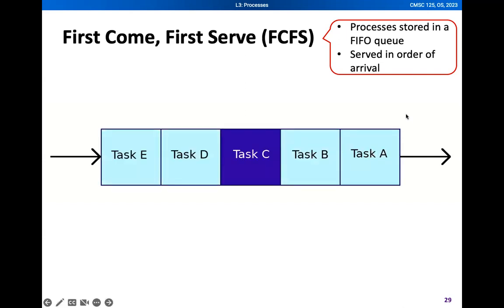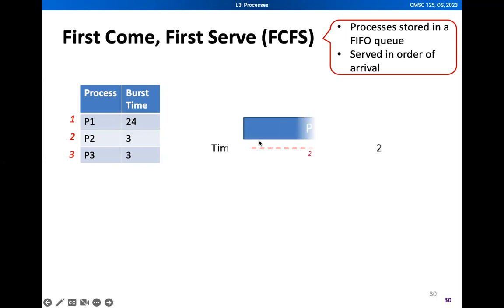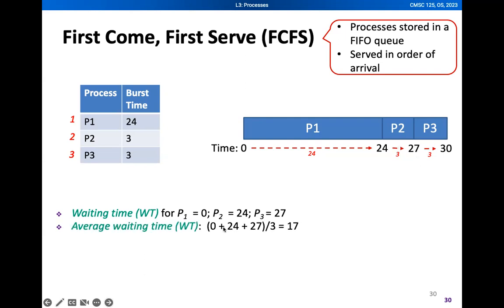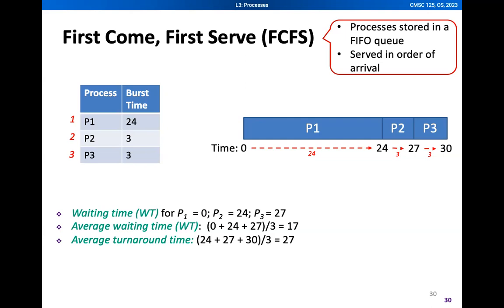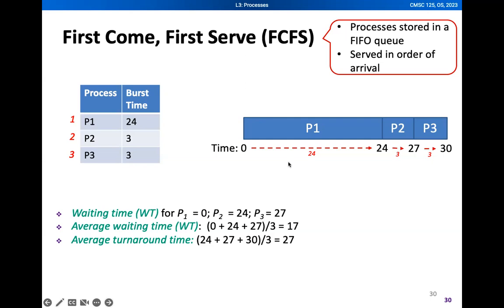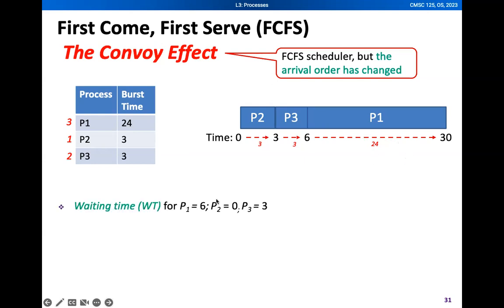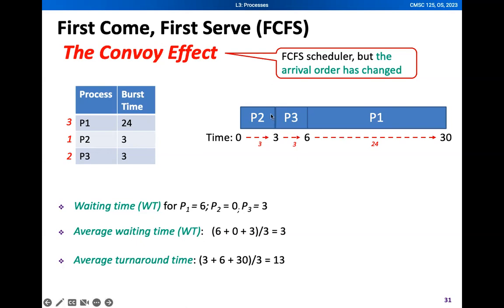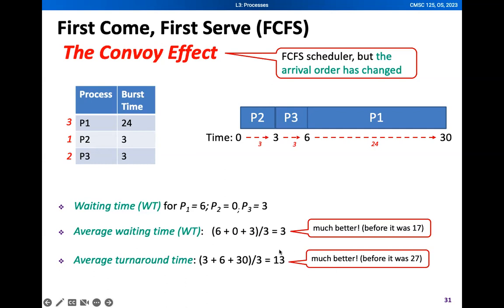5 - FCFS Scheduling Algorithm 1/2